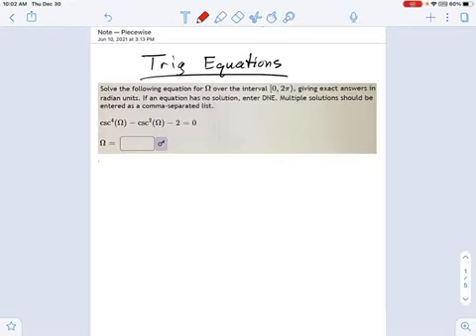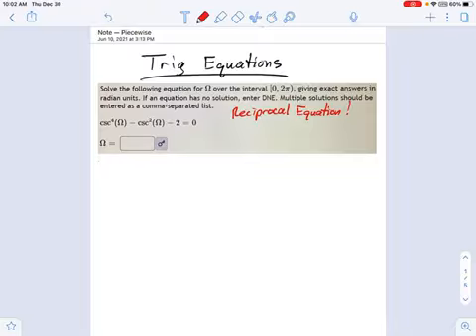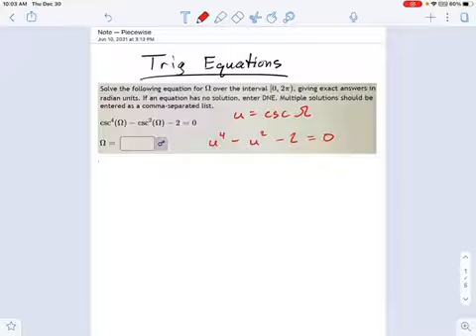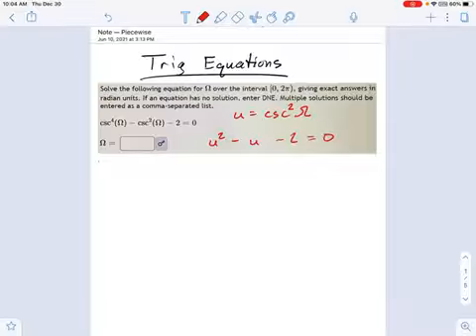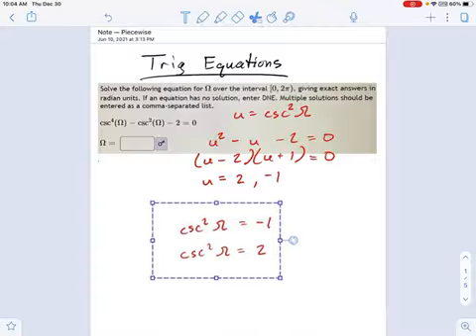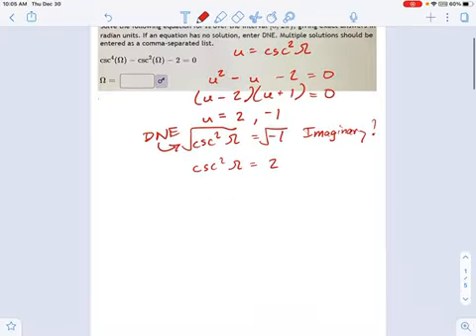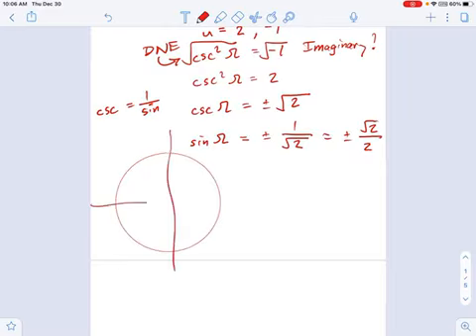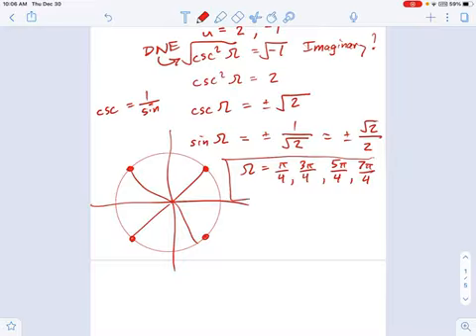SM3.10.24 - Solving Reciprocal Trig Equations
Murphy Math --
Solving a trigonometric equation involving reciprocal function Cosecant.  Techniques here would apply also to Secant, Cotangent, Sine, Cosine, or Tangent equations.  Example shown in video is quartic, a 4th power exponent.  Includes explanation of U-substitution to factor and solve the equation.